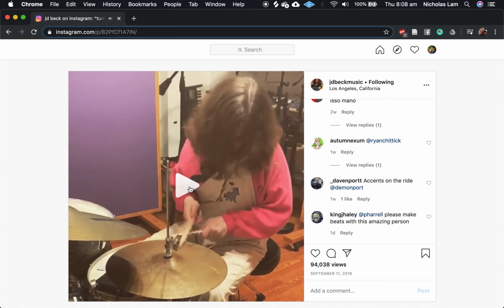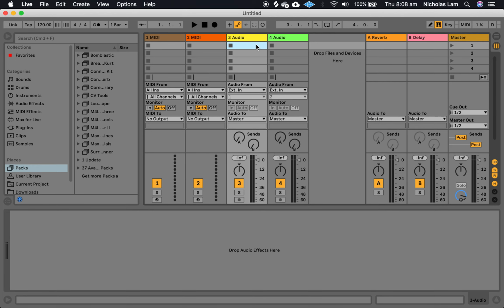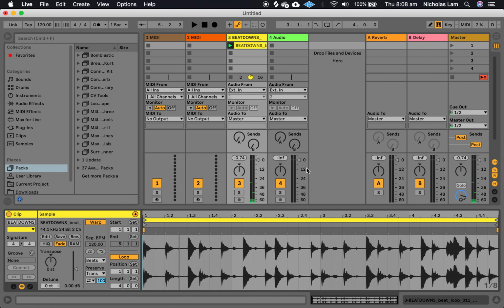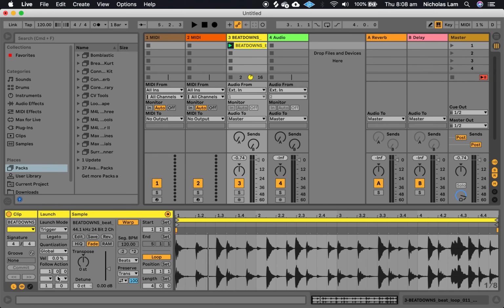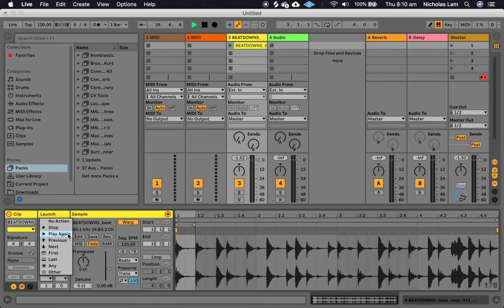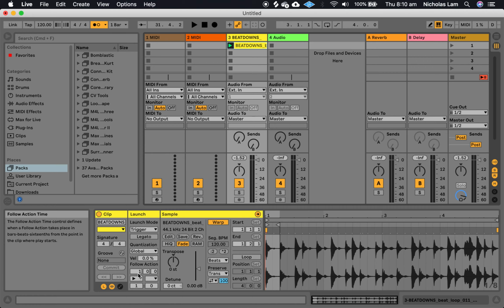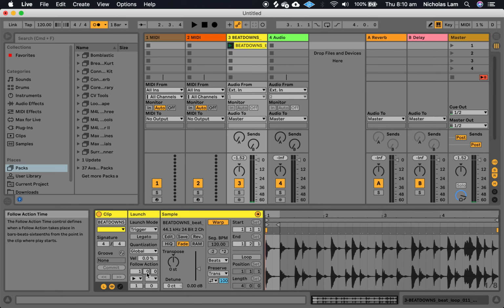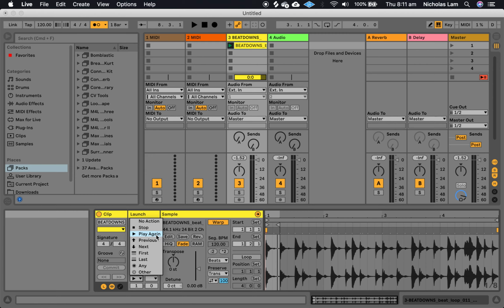BSP123 EMSTUT 7 1 1 Follow Actions Time